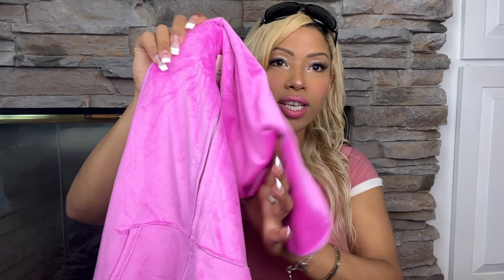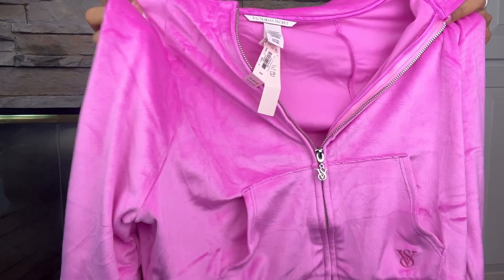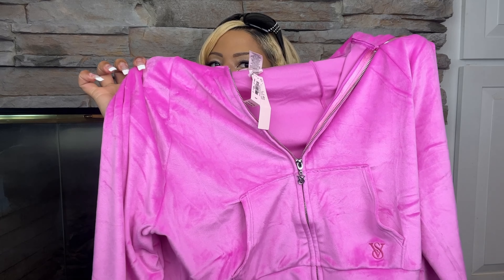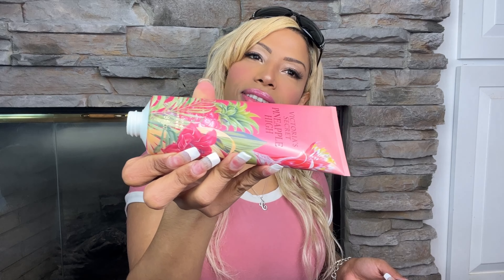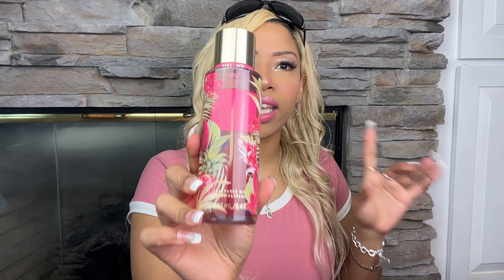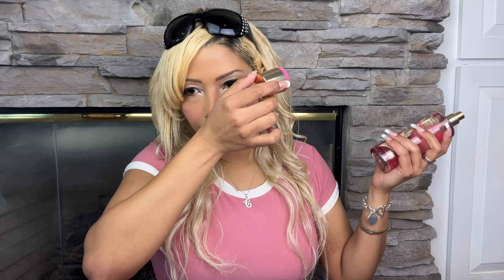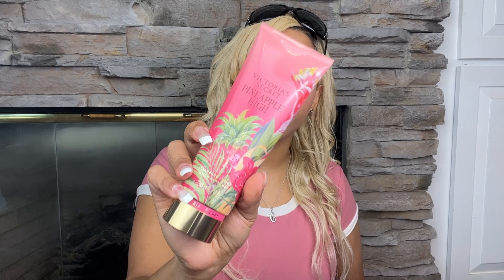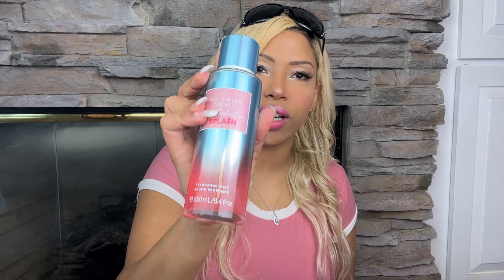Victoria Secret Mists HAUL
Victorias Secret body spray and lotions haul. Victoria's secret hoodie.

My C silver necklace I wear everyday

My Headbands

Amazon storefront

All opinions are always 100% honest and my own. It doesn't cost you anything extra and you are free to use the link or not as you choose. If you do use my links, I appreciate your support.